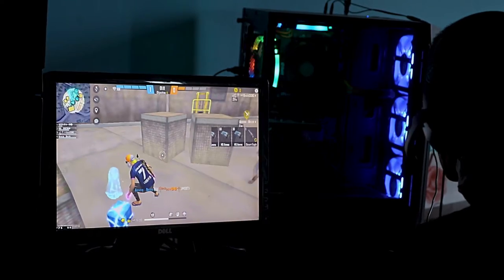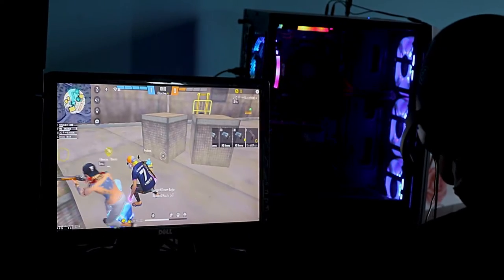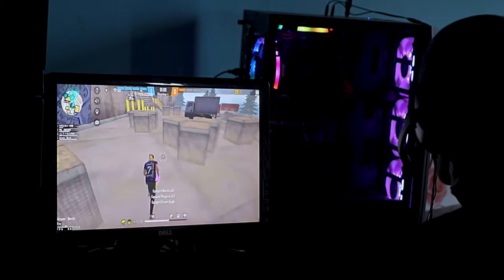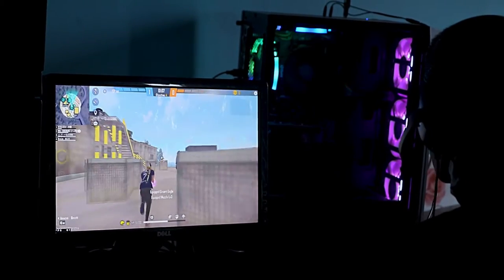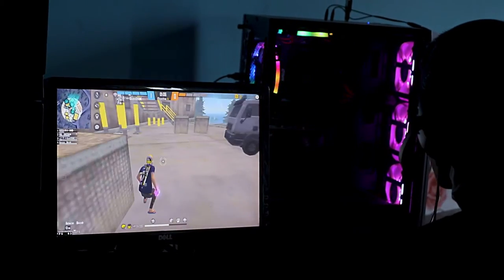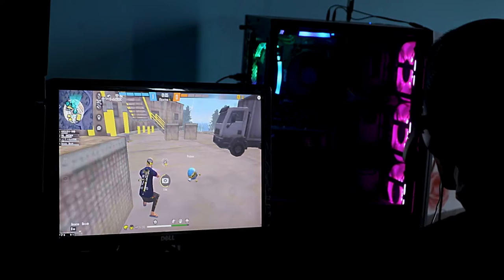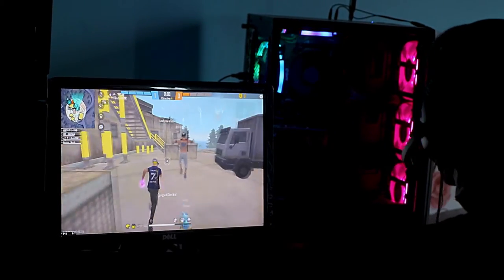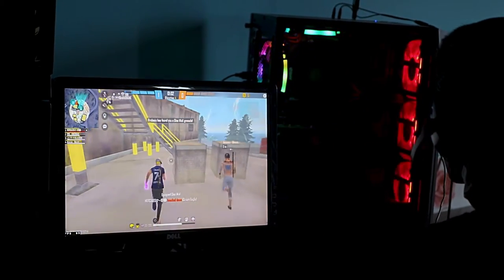Free fire PC cam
enjoy free fire gameplay PC cam